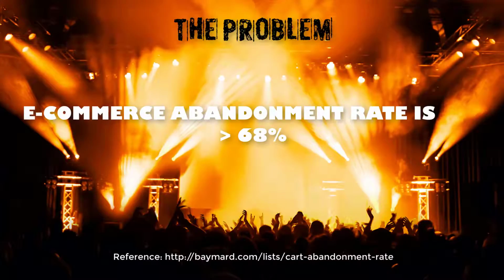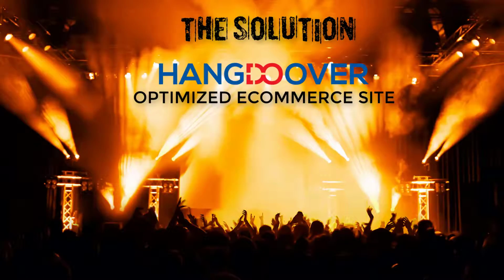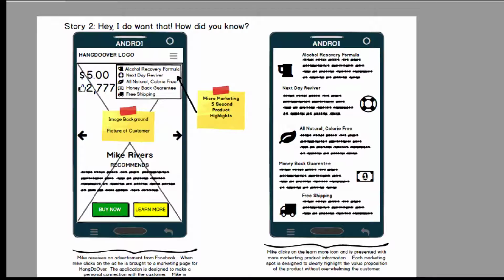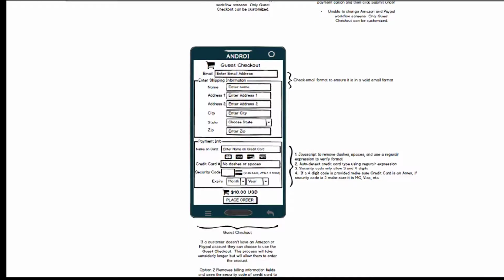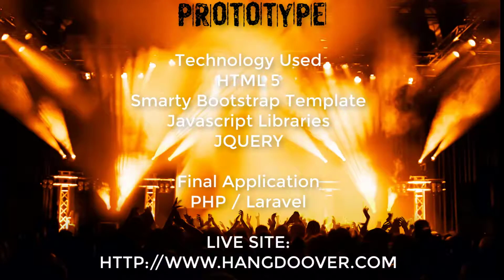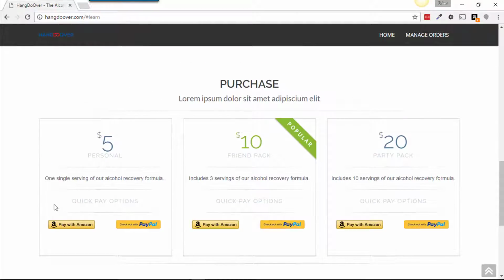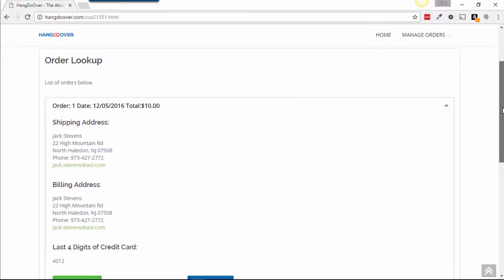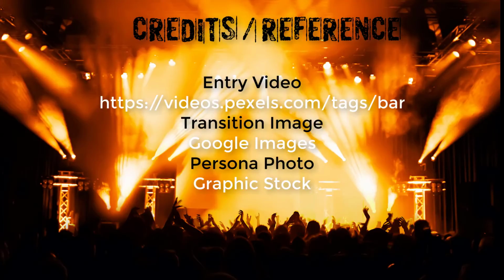E-34 Harvard Extension School - HangDoOver Final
Final Project for E-34 User Experience